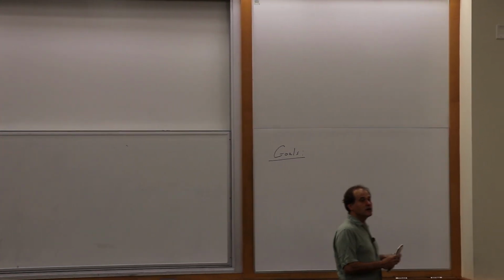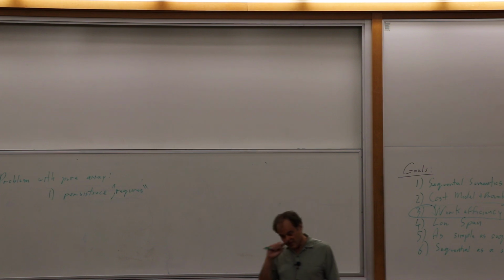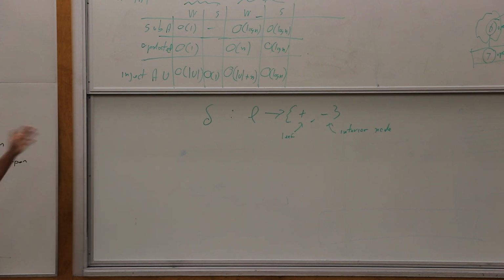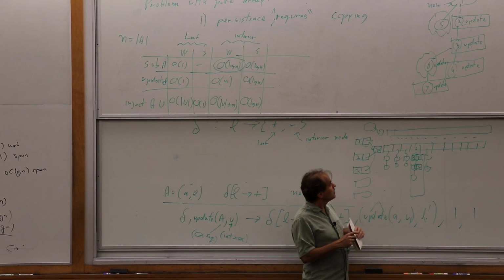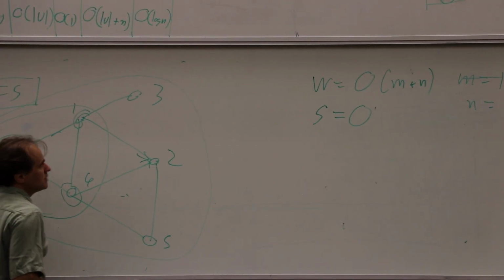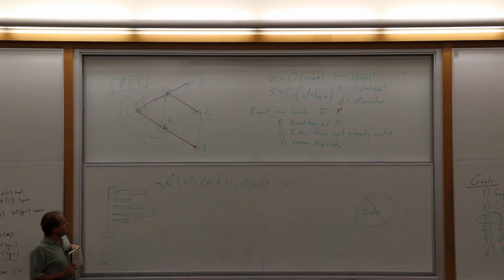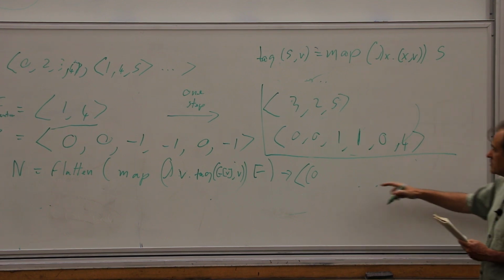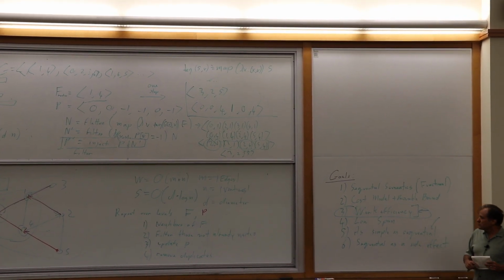Parallel Cost Semantics and Bounded Implementations [3/5] - Guy Blelloch - OPLSS 2018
Title: Parallel Cost Semantics and Bounded Implementations [3/5]
Speaker: Guy Blelloch, Carnegie Mellon University
Date: Wednesday, 11 July 2018, Session 2

Topics: parallel algorithm design goals: low span ; breadth-first graph search